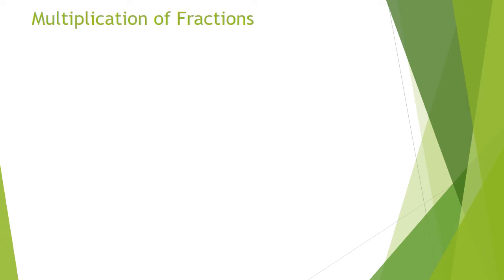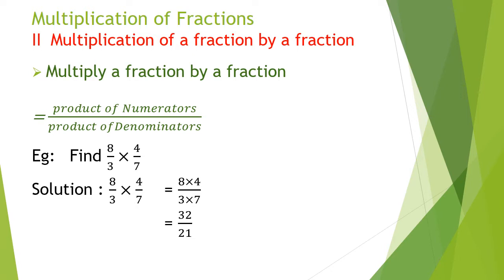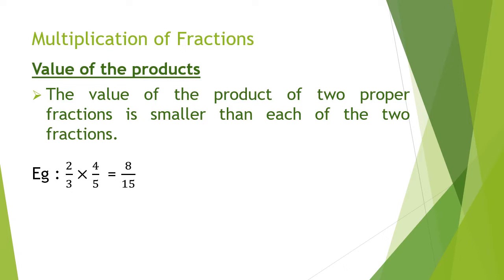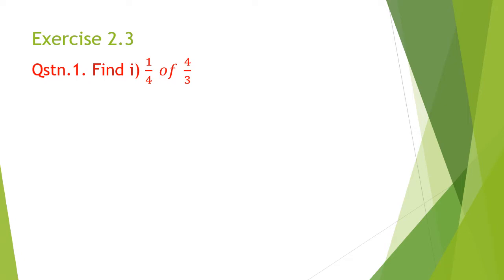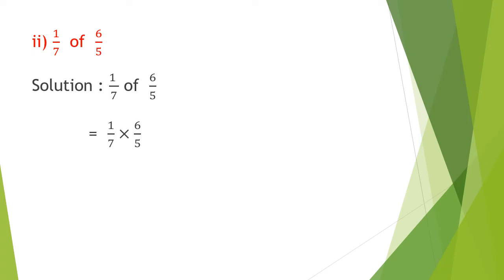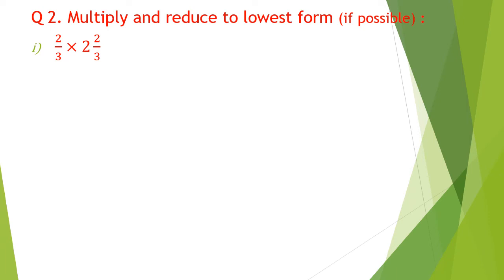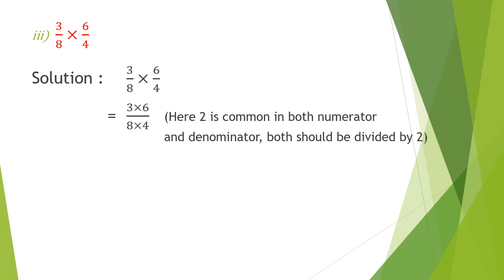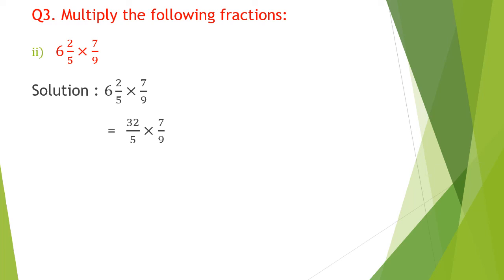CLASS 7 CH:2 FRACTIONS AND DECIMALS EXERCISE 2.3 MULTIPLICATION OF FRACTIONS COMPLETE SOLVED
EXERCISE 2.3  MULTIPLICATION OF FRACTIONS FULLY SOLVED
DETAILED EXPLANATION TO UNDERSTAND THE BASIC CONCEPTS OF FRACTIONS AND DECIMALS WITH EXAMPLES